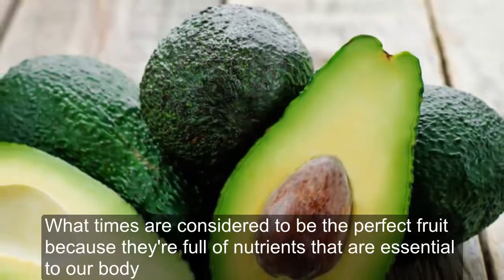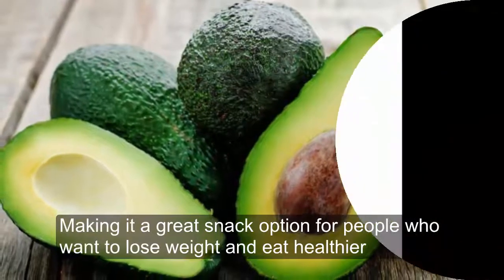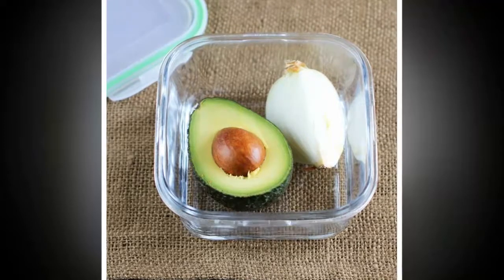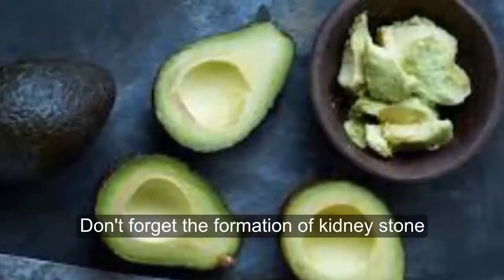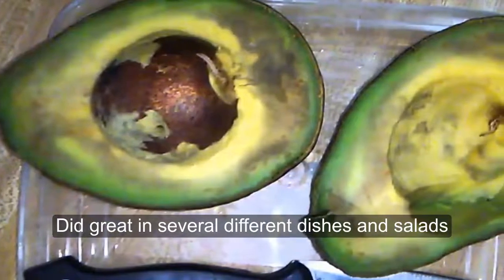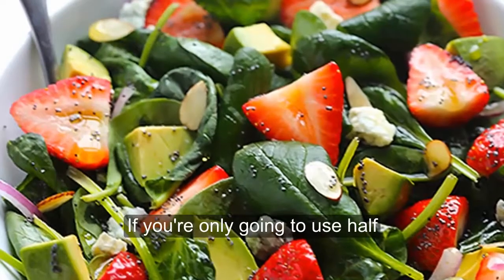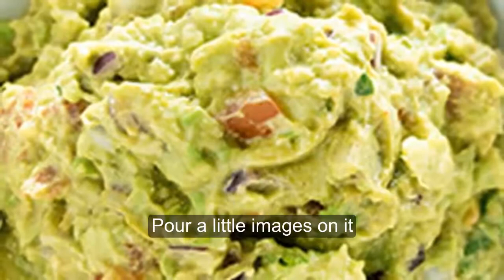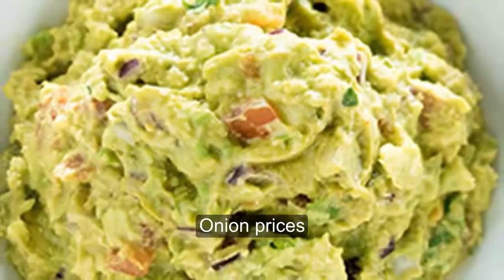Health and life - 3 Tricks to Keep Your Avocados From Turning Brown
3 Tricks to Keep Your Avocados From Turning Brown